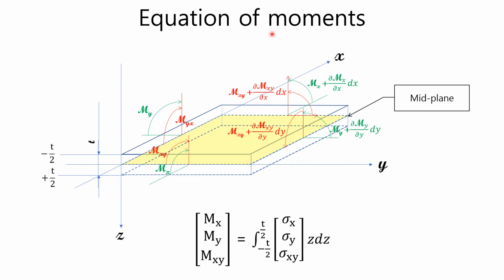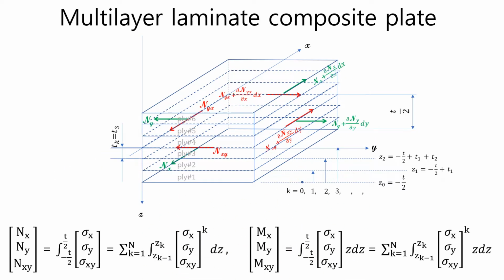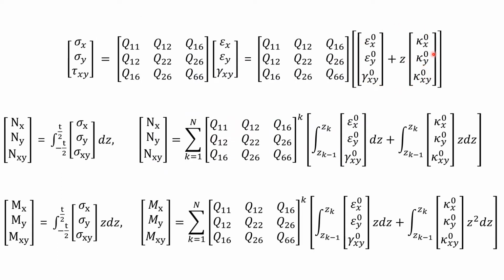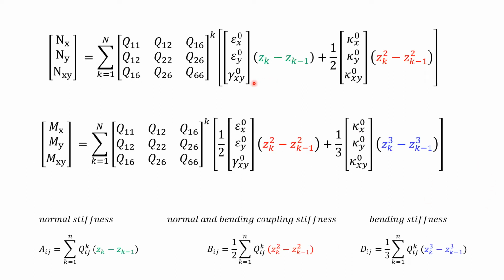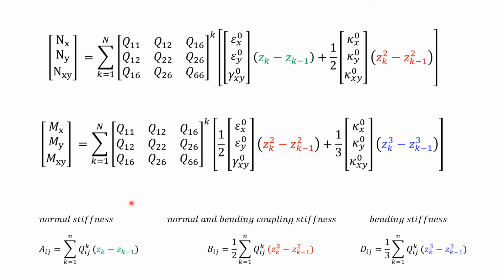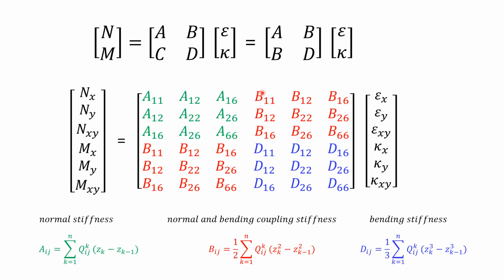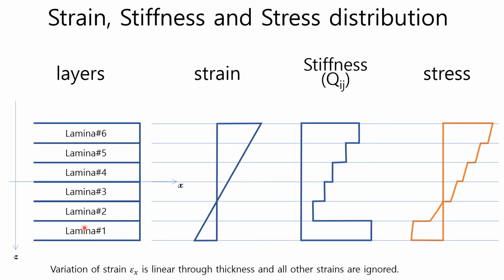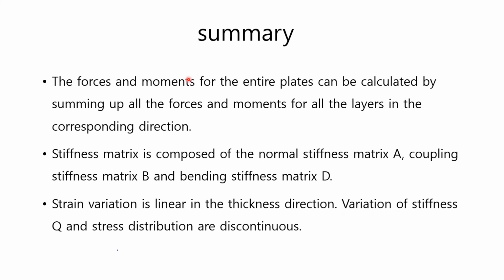E0034 tire conicity & ply steer part 7 - Laminate theory #2 - EulSeoggy Ko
Tire ply steer can be explained  by laminate theory. The forces and moments for the entire plates can be calculated by summing up all the forces and moments for all the layers in the corresponding direction.
The forces and moments can be obtained by integrating the corresponding stress along the thickness direction. The strains and curvatures of the neutral plane have nothing related to the variable z in the thin plate theory. Therefore, we can take out strains and curvatures of the neutral plane out of the integral. Then, we can get the final expression for forces and moments. Introducing the normal stiffness matrix A, coupling stiffness matrix B andbending stiffness D, we can simplify the matrix equation.
Strain variation is linear in the thickness direction. Variation ofstiffness Q is discontinuous because each layer has its own stiffness.Therefore, stress variation is discontinuous at the interface between layers.